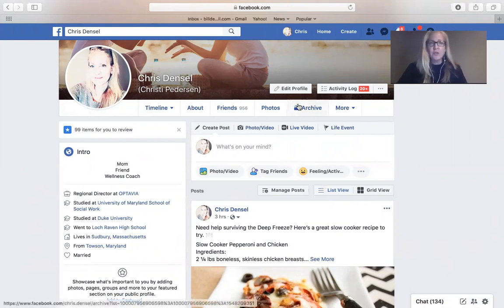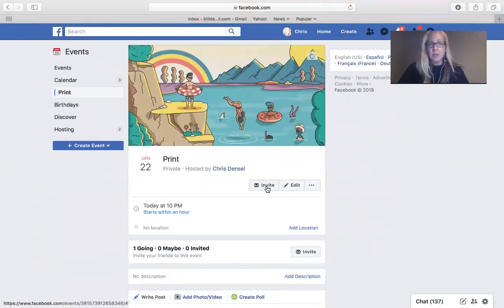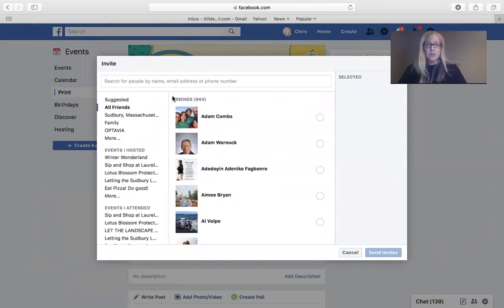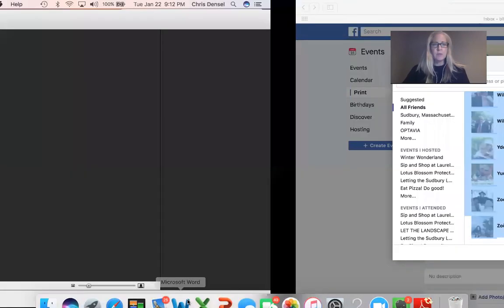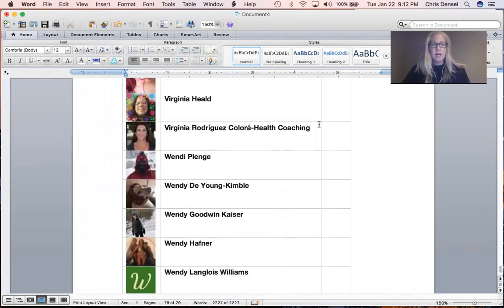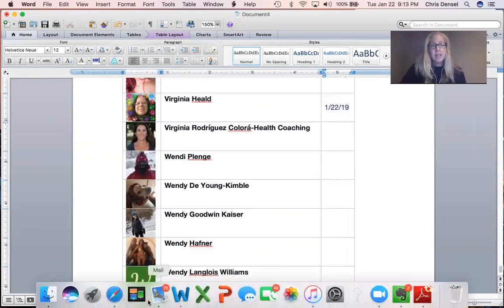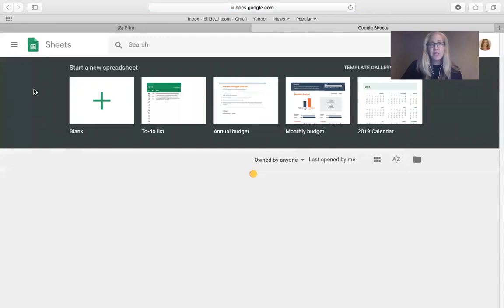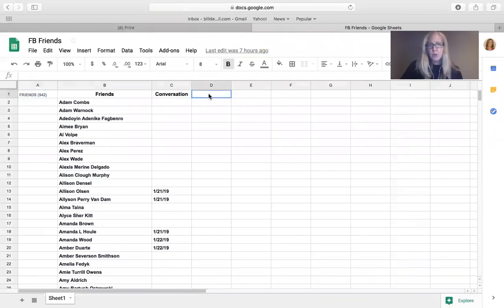Tutorial on how to download your entire FB friends list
Download your list into a Word document or a Google Sheet